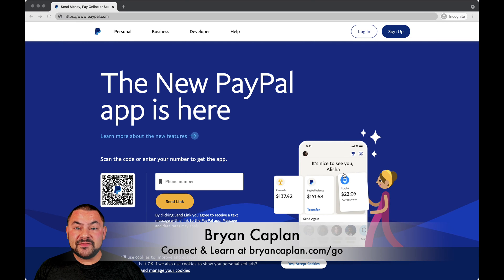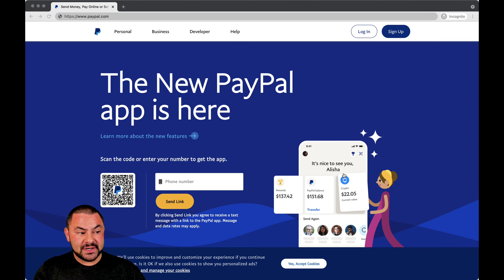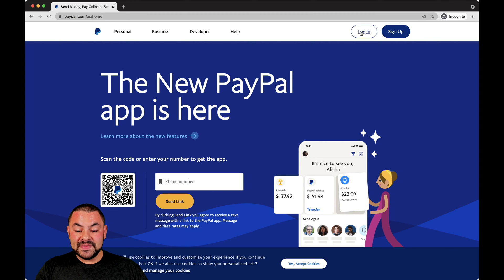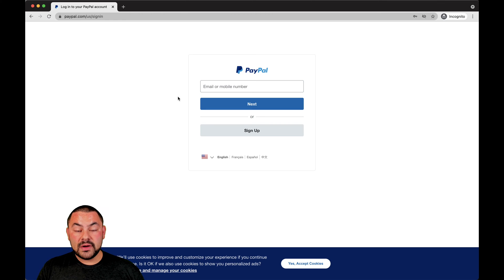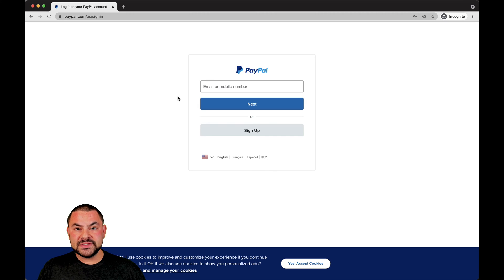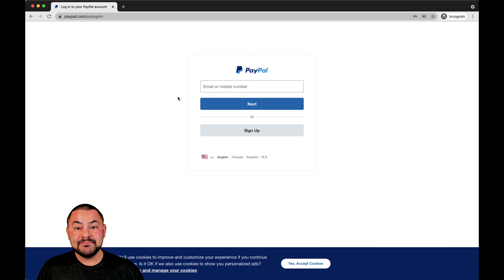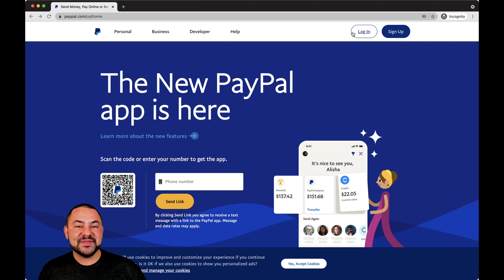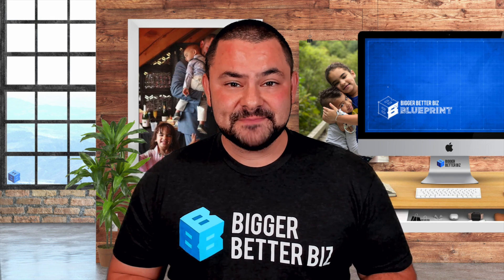How To Find My PayPal Account Login [2025 Tutorial]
PayPal, launched in 1998, is a global leader in digital finance technologies. From 2002 until 2016 it was owned by eBay, after which the financial transaction service was spun off as an independent company. The service has customers around the world and facilitates millions of payments daily. PayPal login lets customers make online transactions using bank accounts rather than credit cards (which protects customers from ID theft.) It also makes sending money to friends easy without incurring currency exchange costs or hidden fees for currency transfers.

In order to find my PayPal account login, you'll first need to open a new tab in your web browser. Then enter " or " into the address bar.

Then, you will find the "PayPal Login" button near the top-right corner of the homepage. (00:44)

Click on "Login" and you'll be prompted to enter your login information.